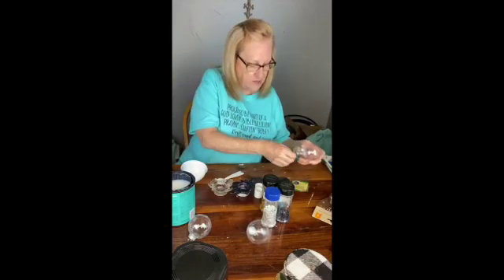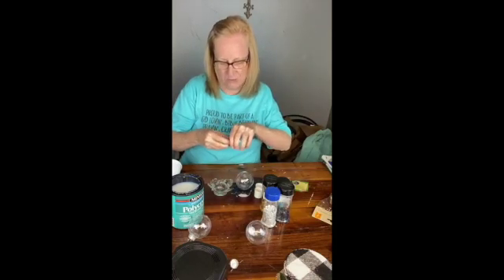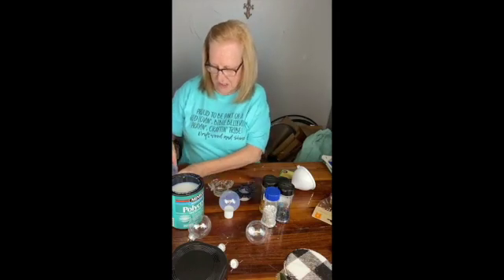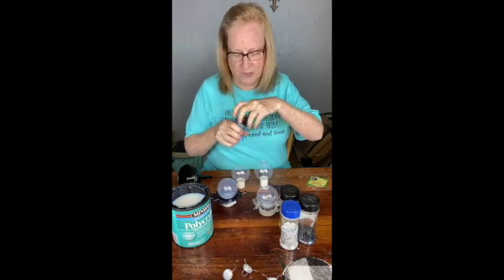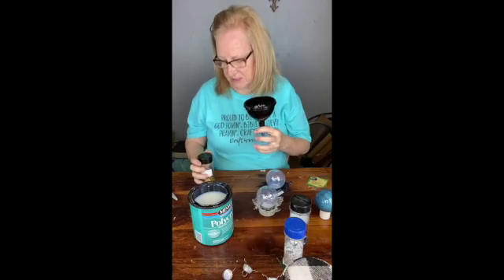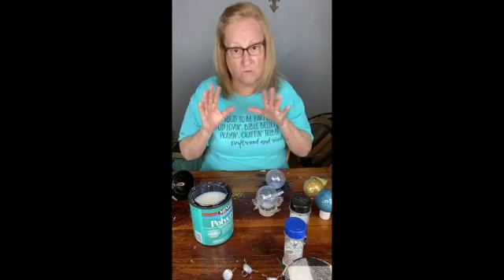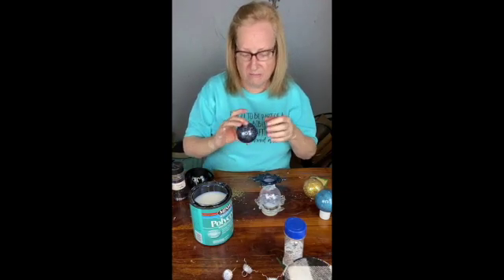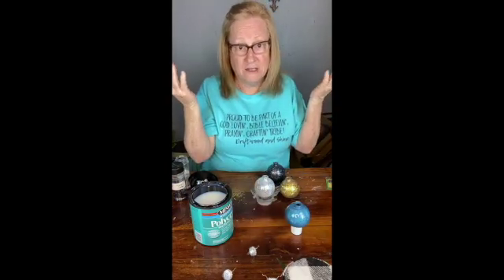Glitter Ornaments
Join Debbie as she walks you through creating beautiful glittered Christmas ornaments that you and your family can create.